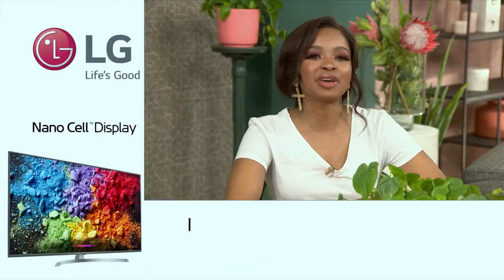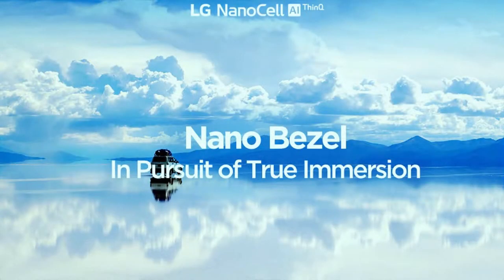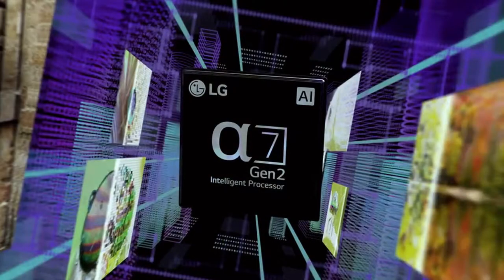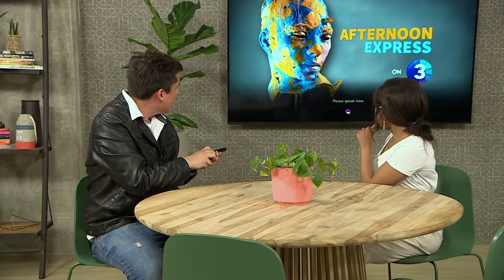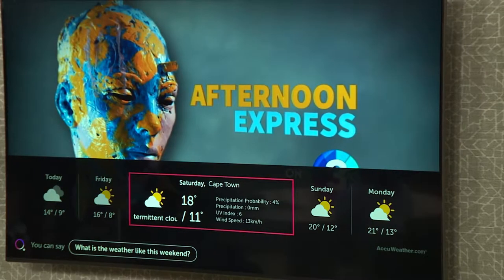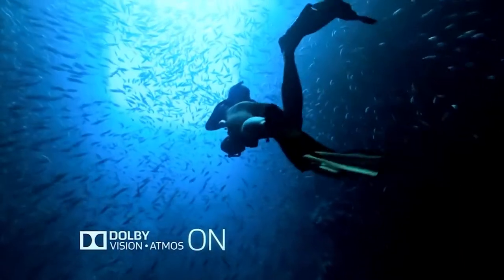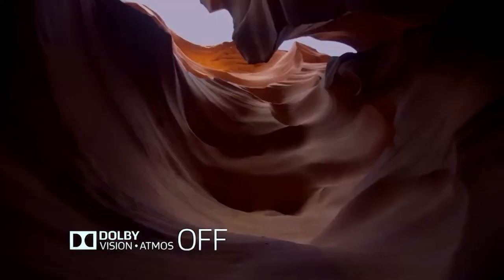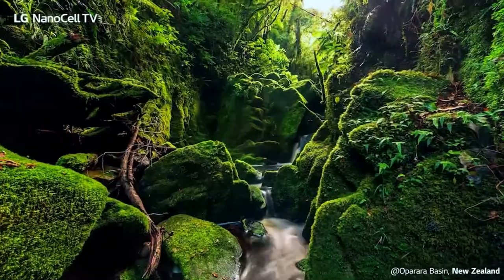LG NanoCell TV – Unpacked with Tech Journalist, Bryan Smith | Afternoon Express | 12 September 2019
LG’s new NanoCell TV range is bringing cutting-edge technology to the UHD market in order to create a more immersive, more colour accurate viewing experience.